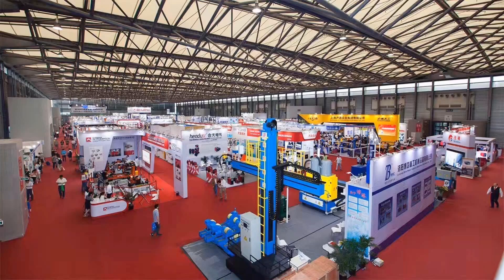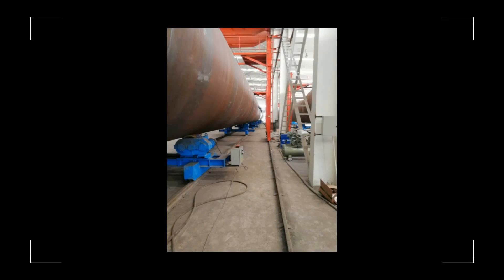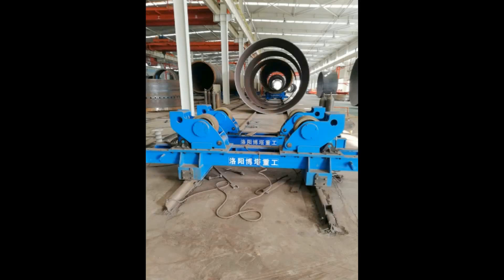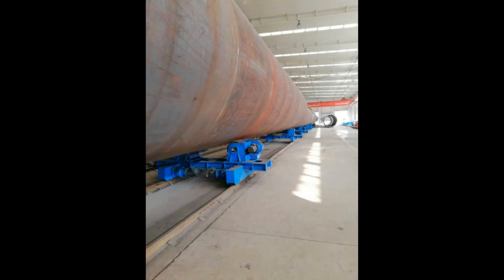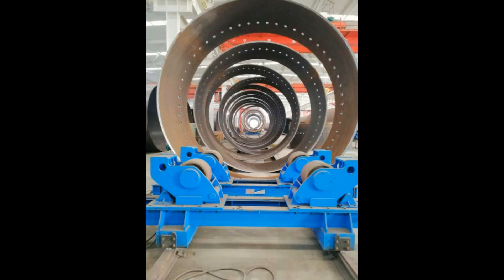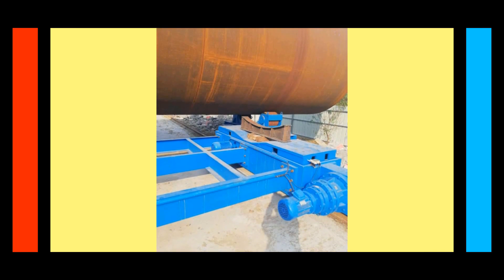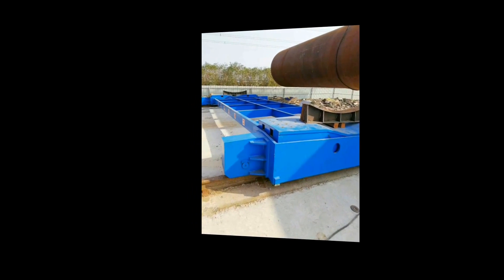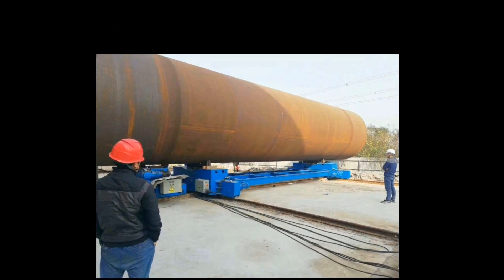Leading welding and cutting technology for wind towers No.5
leading welding and cutting technology for wind towers

A global range of welding equipment.
The fabrication of wind towers involves the composition of
large tubular shapes from individual cans. The cans require
internal and external longitudinal welding, while the formation of
the tower requires forming, tacking and welding of internal and
external circumferential joints. Other areas for which welding
solutions are needed are foundation flanges, port-holes and
sub-components.
To achieve good, repeatable welding results, a high degree of
automation is required. This implies that the welding process
equipment becomes a system of components, each optimised
for their respective function. These components can broadly be
divided into three categories:
• Process Equipment & Accessories (welding heads, power
sources, control units)
• Carrying Equipment & Accessories (Columns & Booms,
Tractors, Port-hole welders)
• Handling Equipment (Roller beds, Crocodiles, Head & Tail
stock)
BOTA offers solutions for all welding requirements in wind
tower fabrication, using elements from these three catagories.
BOTA’s telescopic column and boom - an innovation that reduces
investment costs by saving factory space, utility cost and maintenance.
The most productive welding heads in the industry. Roller bed and head and tail-stock equipment for optimal
handling and production flow.
Column and boom station for internal longitudinal welds in cans

Submerged arc welding variants
for all applications.
Single Wire
Twin Wire
Tandem
Tandem Twin
Multi Wire
Submerged Arc Welding (SAW) is the ideal welding process for
the welding of thick materials such as the steel plates in wind
tower production. There are a number of process variants with
increasing deposition rates for which BOTA has developed
welding heads, including narrow gap heads to save on weld
volume. The main difference between these variants is the
number of wires used and how these wires are powered. Each
process variant requires an individual arrangement of welding
equipment.

Robust solutions for the most critical of
welds.
The operator can safely control the welding
operation with the fully integrated
PLC control system.